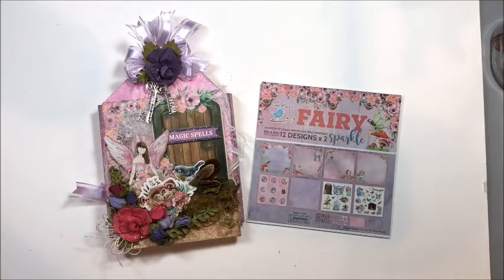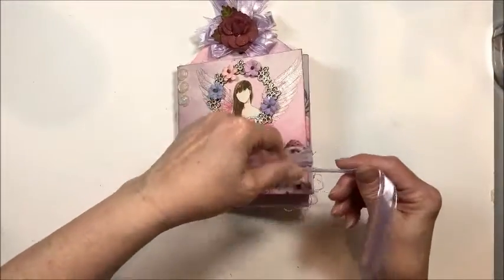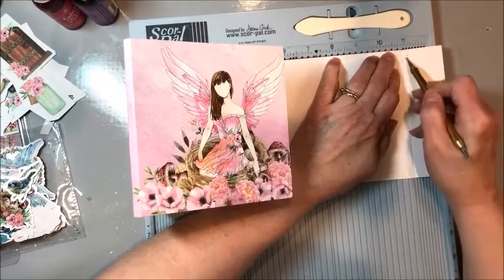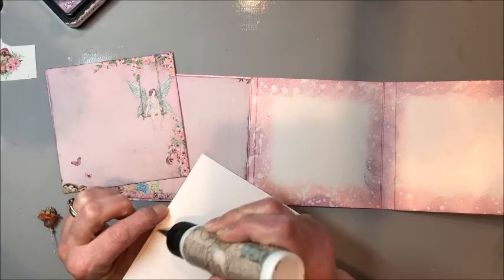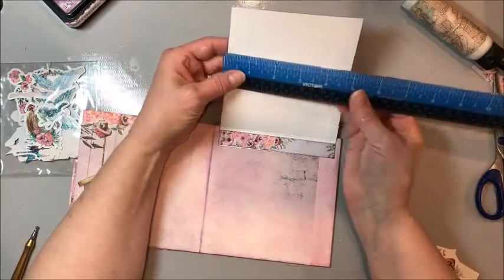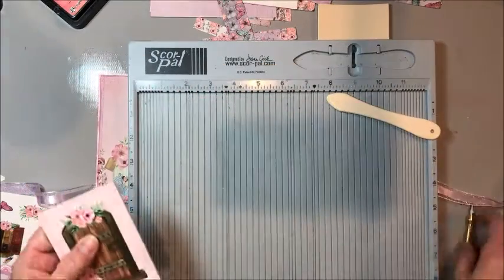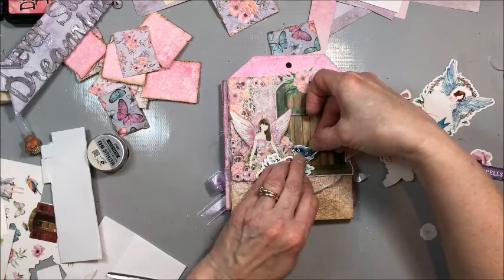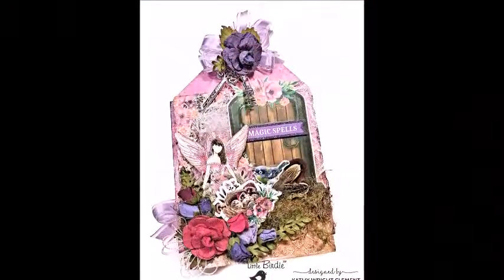Little Birdie Crafts Fairy Sparkle Mixed Media Tag Folio Tutorial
Do you believe in fairies?  Learn how to make this precious Little Birdie Crafts Fairy Sparkle Mixed Media Tag folio in this easy to follow video tutorial.  I'll show you how to repurpose cardboard packaging into a sturdy tag shaped base.  We'll add lots of texture and layers with paint, inks, fibers, flowers, paper...and of course a little fairy dust, too!

The back side of the tag houses a darling little accordion folio.  It's the perfect spot to document a sleep over, birthday party, tea party or little girl play date.

The clever design will look charming on display in any little girl's bedroom.  So let's get our craft on!